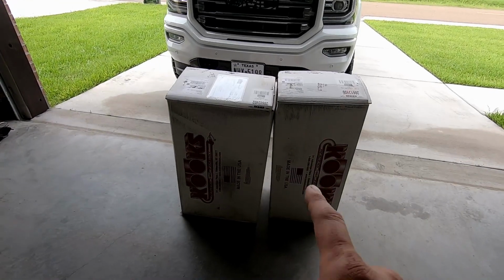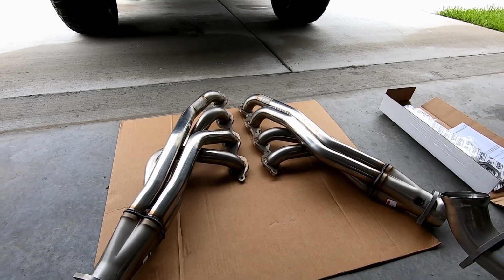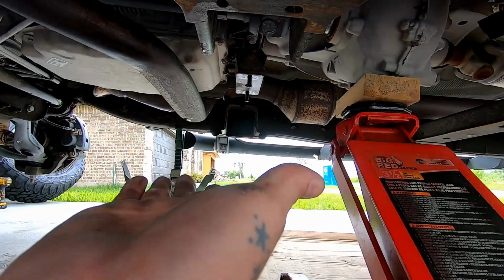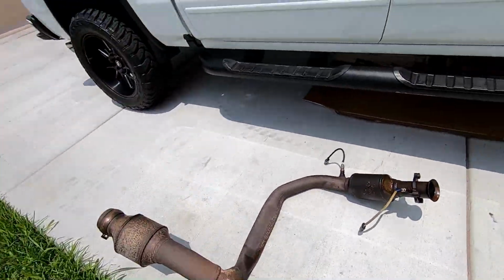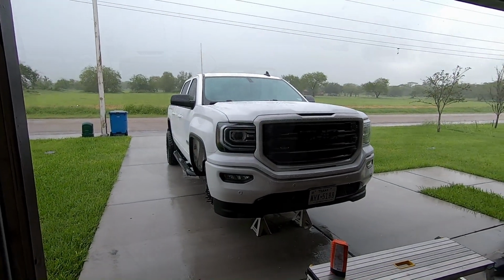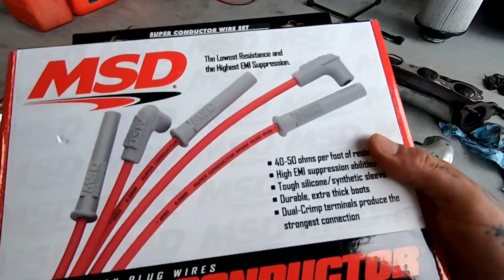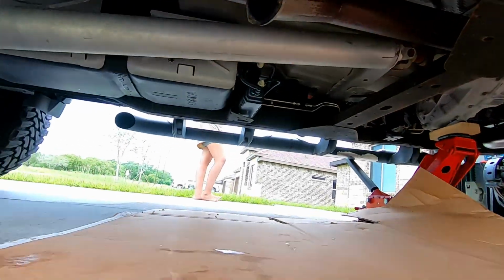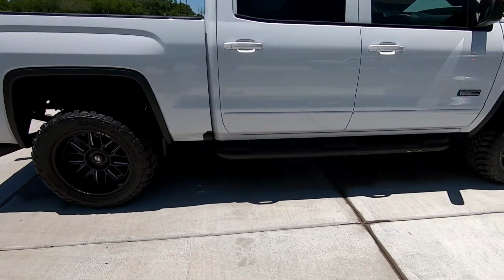KOOKS Header Install - 2018 GMC Sierra 6.2l